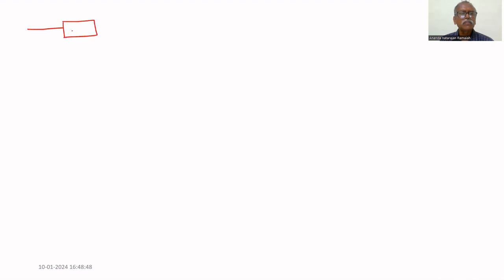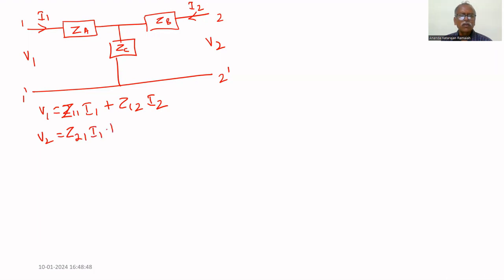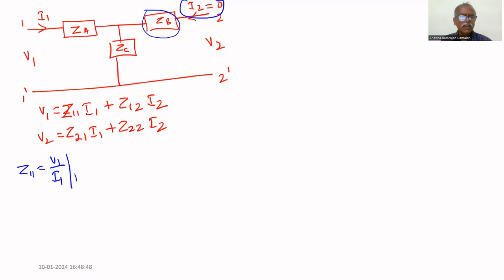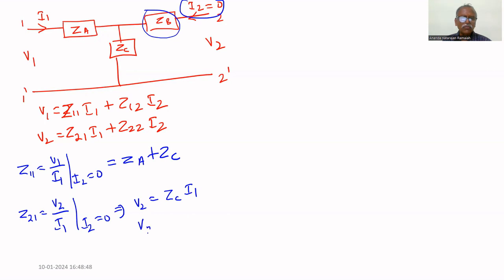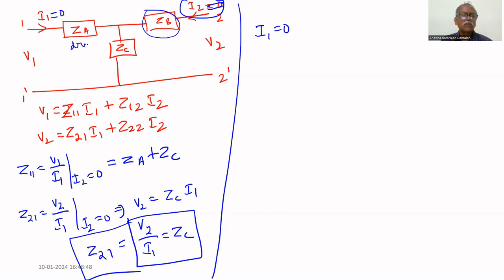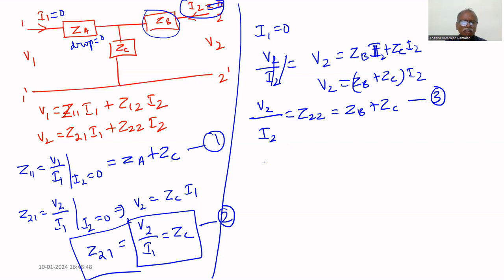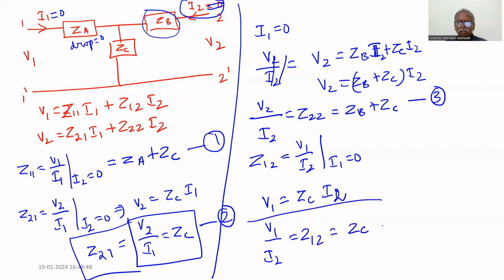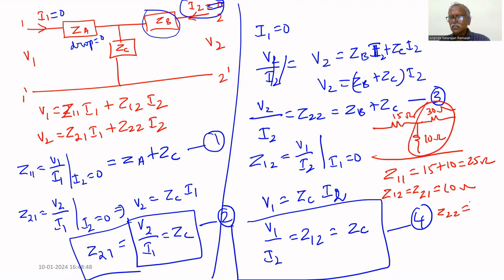Class 35C: Circuit Theory : Problem on Z parameters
Problem on Z parameters  for T circuit